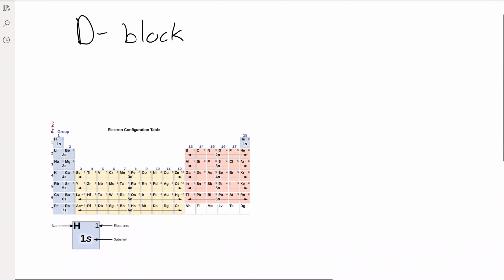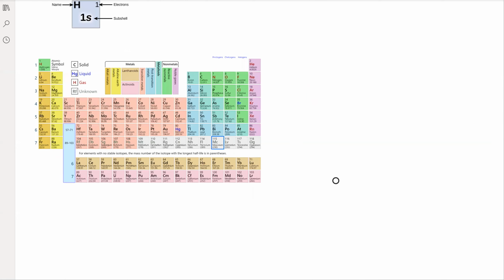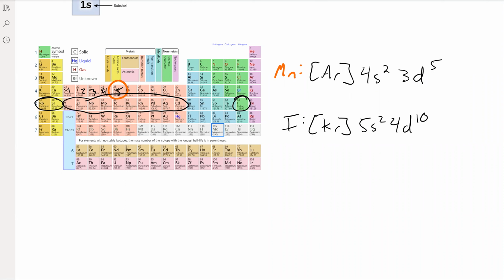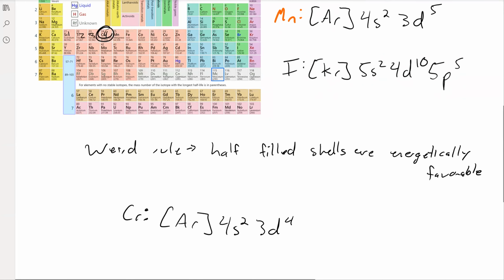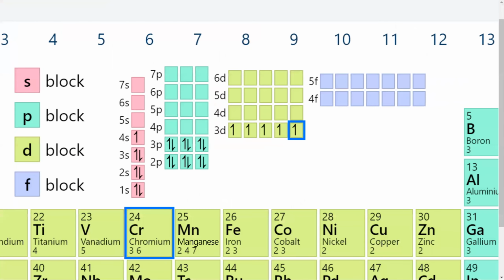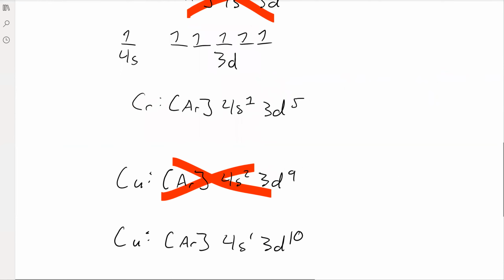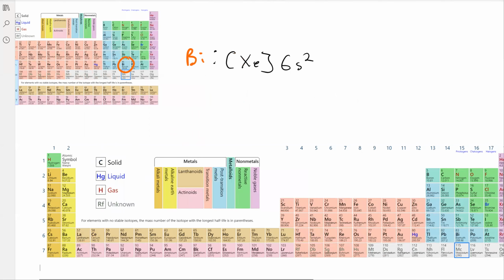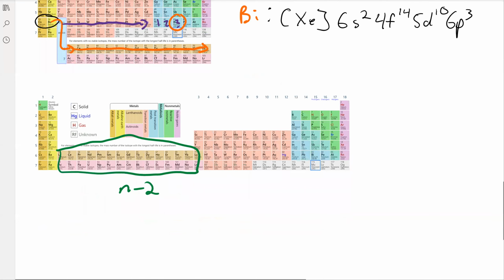CHEM101 3 16 D Block Electron Config